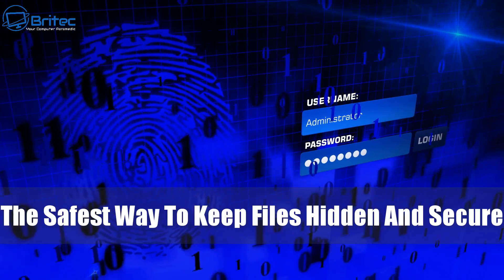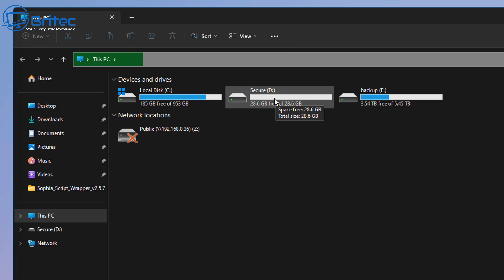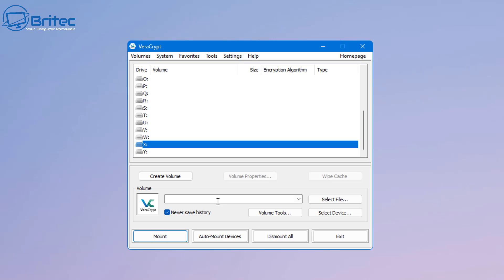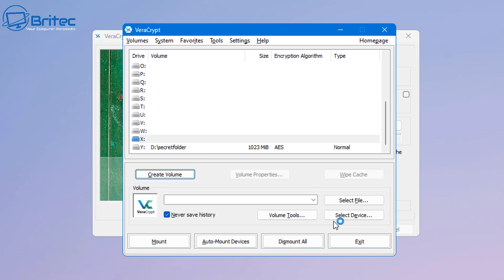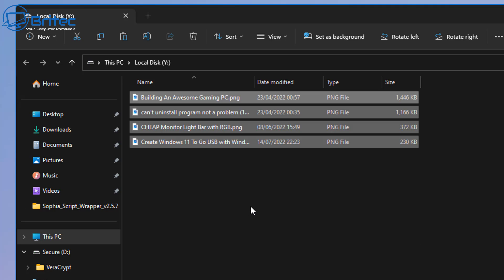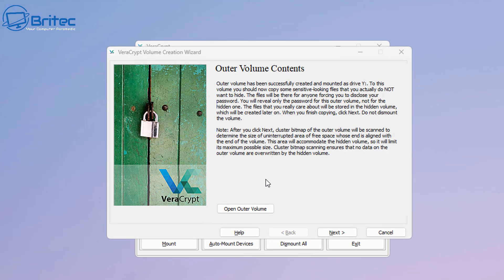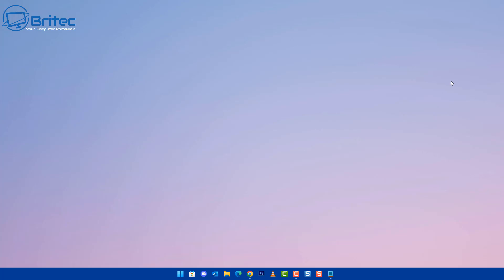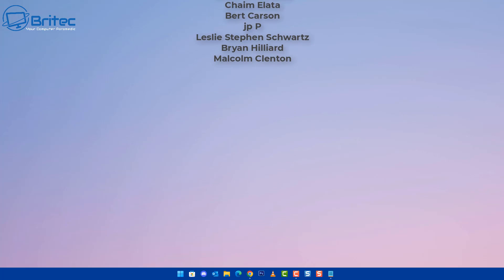The Safest Way To Keep Files Hidden And Secure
What is the most secure way of protecting a file? You can use a free program called VeraCrypt which will password protect your USB flash drive and use a secure encryption with a hidden volume container.

Download VeraCrypt for the Best Free Ways to Protect Your Private Files by creating a veracrypt hidden volume